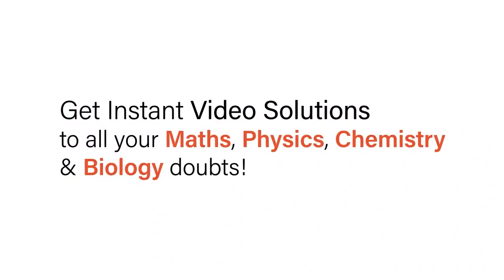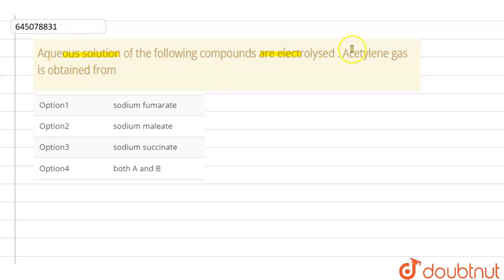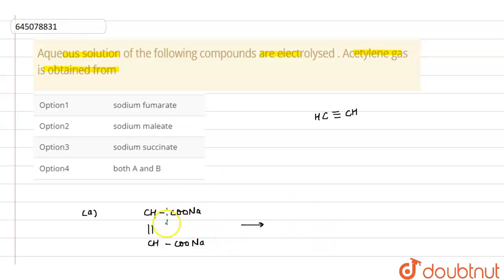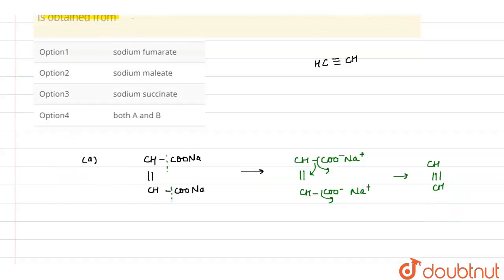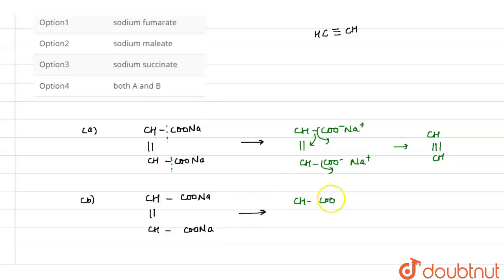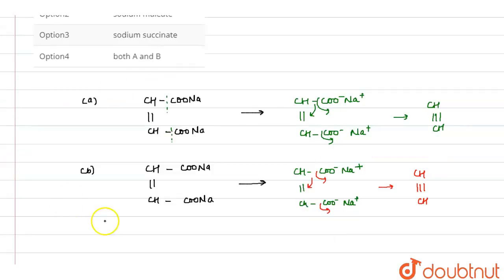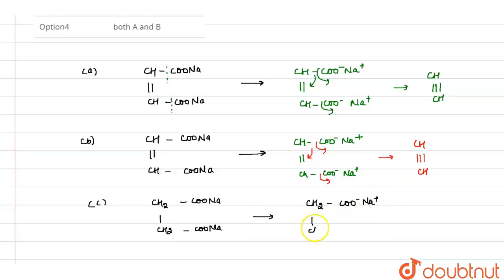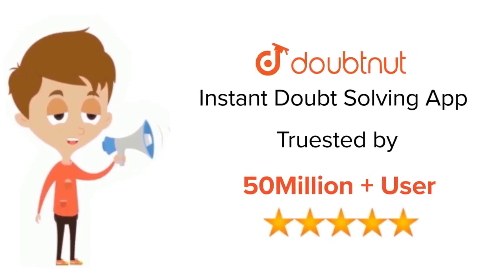Aqueous solution of the following compounds are electrolysed . Acetylene gas is obtained from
Class: 12
Subject: CHEMISTRY
Chapter: NTA NEET SET 77
Board:NEET

👉 Have Any Query? Ask Us.